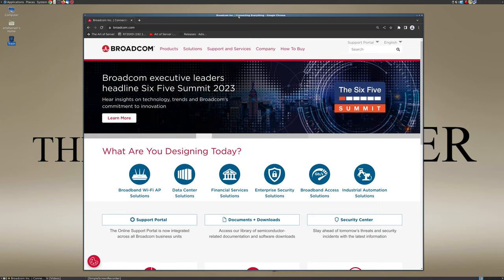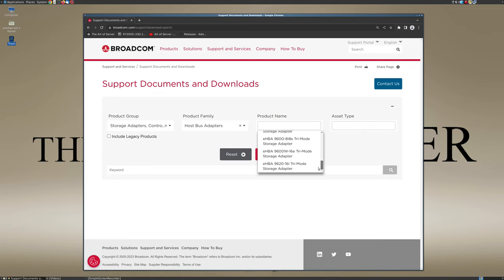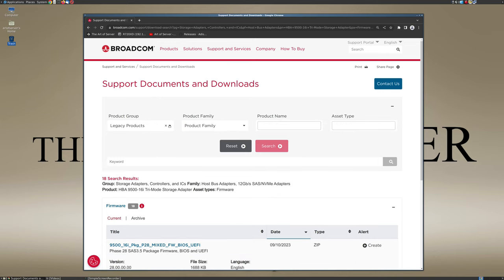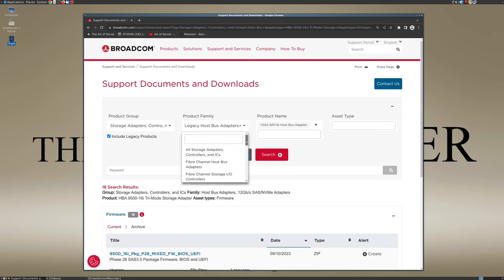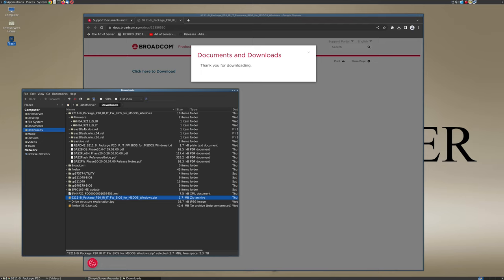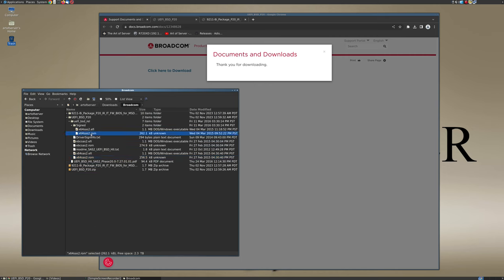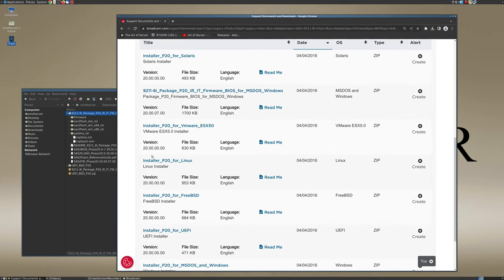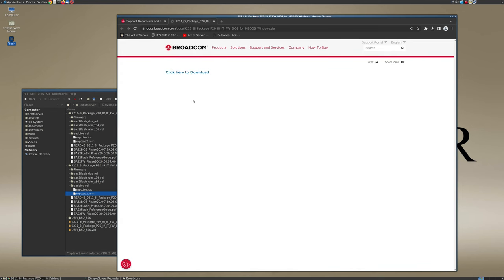How to find LSI Broadcom HBA firmware files in 2023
People often ask me in the YouTube comments, private messages, or other platforms how to find the LSI firmware for their HBA controller. The problem is that the broadcom.com website isn't the most user friendly. Also, Broadcom (Avago Technologies) has acquired many businesses in the past (including LSI Logic) that their product portfolio is so vast it can be difficult to find specific things. So, in this video, I'm going to show you how to find the LSI firmware for the latest HBA controllers, for legacy HBA controllers, how to find the UEFI ROM files, and how to find old versions of firmware files in case you need them.